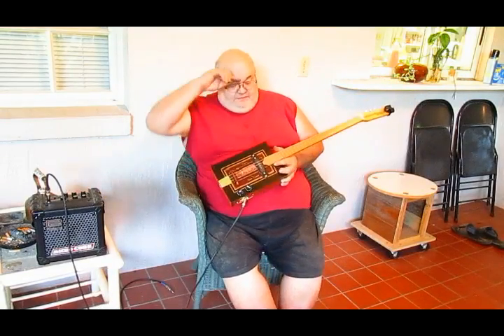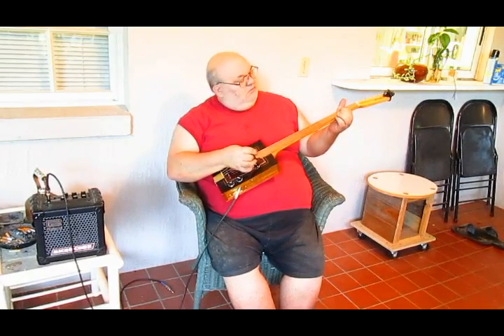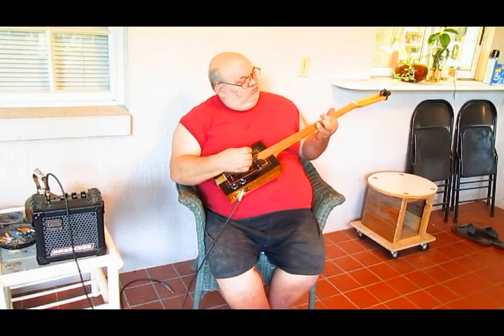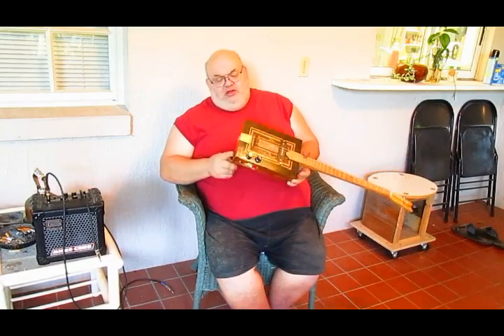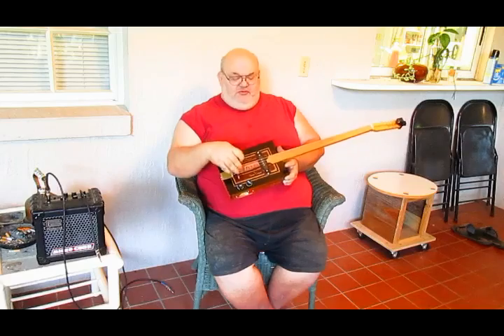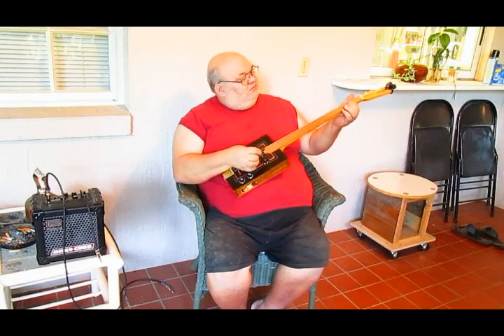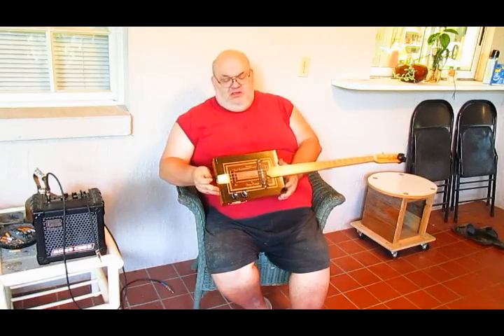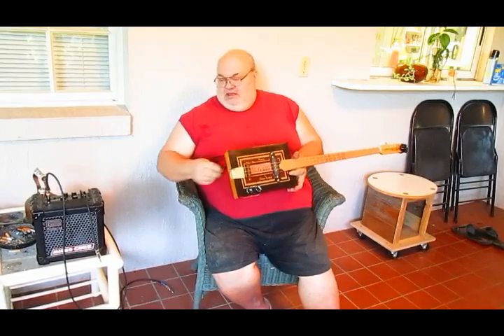I Like My Coffee Black - JAVA Cigar Box Guitar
I replaced the Masonite back board with red cedar, and sanded off the paint on the sides leaving only the top graphics. It has been fine sanded and coated with amber shellac to bring out the wood grain.
The neck is 3 piece laminated heart cypress & cherry, and has "D" profile carved with spoke shave & rasps.